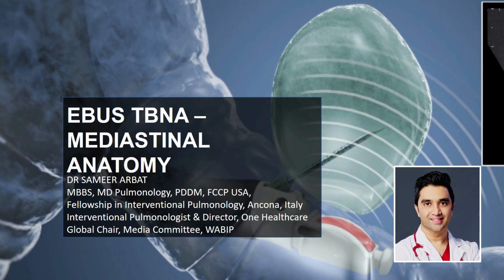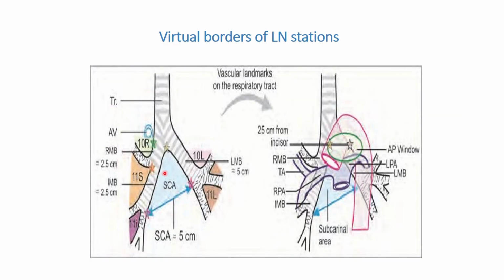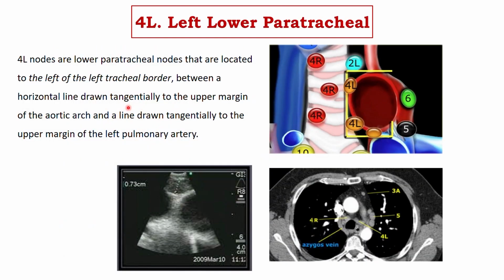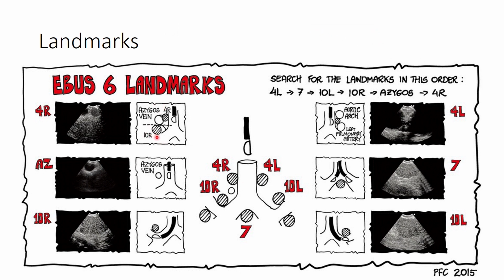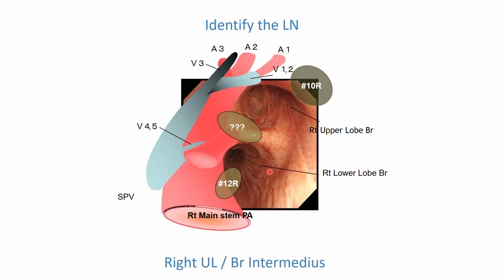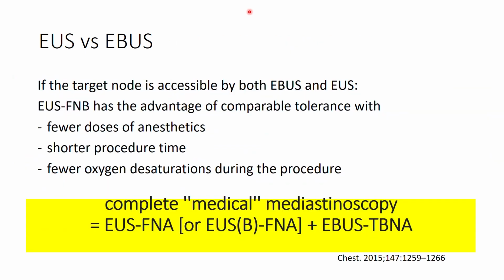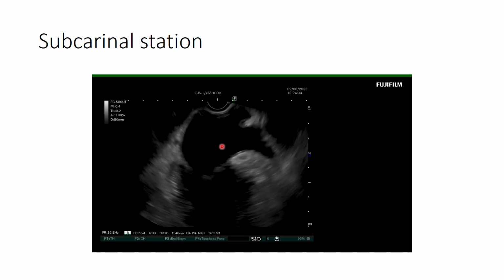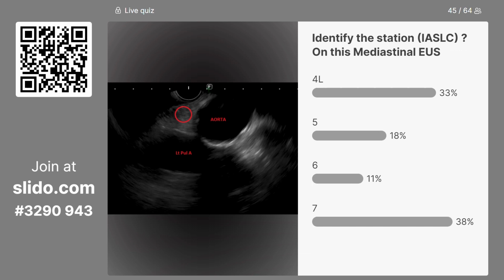EBUS 2023 Speeches | Dr. Sameer Arbat | Yashoda Hospitals Hyderabad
Watch Dr. Sameer Arbat presents an insightful speech.